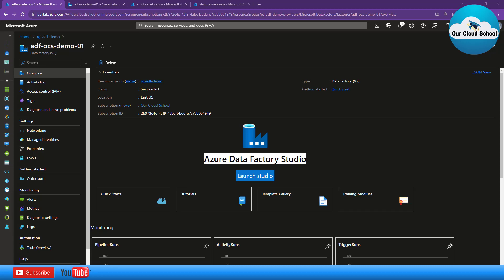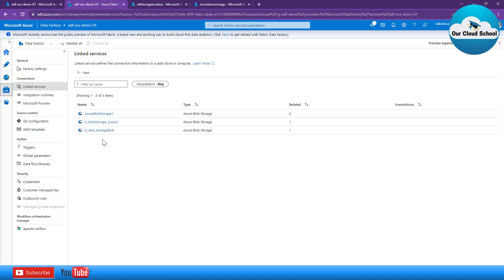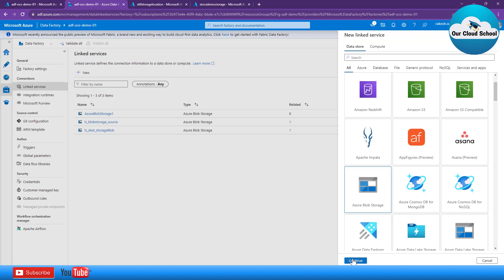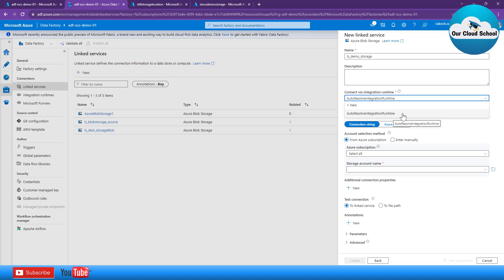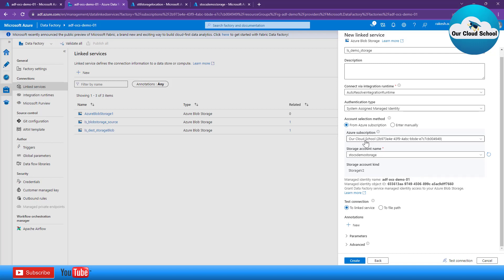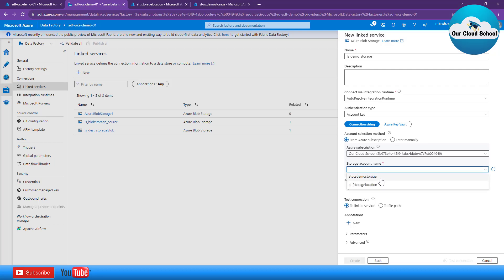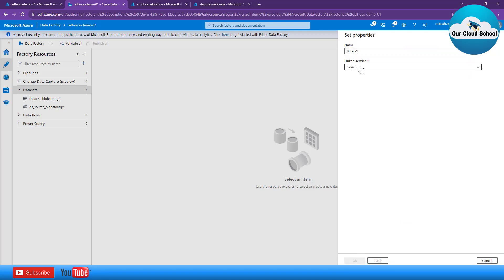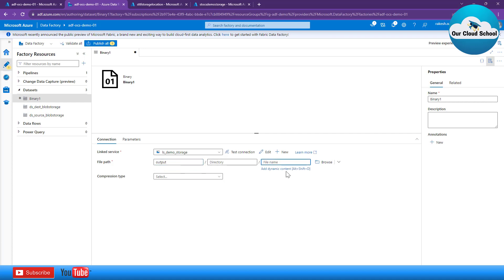104. Azure Data Factory Linked Services | Azure Data Factory Tutorials | What is Linked Services?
Title: "Demystifying Azure Data Factory Linked Services: A Comprehensive Guide"

Description:
Welcome to our comprehensive guide on Azure Data Factory Linked Services! 🌐

In this video, we'll unravel the power of Linked Services in Azure Data Factory and guide you through creating, configuring, and managing these essential components for seamless data integration and orchestration in the cloud.

- Introduction to Azure Data Factory Linked Services
- Configuring Linked Services for various data sources (e.g., Azure SQL Database, Azure Blob Storage, on-premises systems)
- Connection string management and security considerations
- Linked Service types (e.g., Azure Key Vault, Managed Virtual Network)
- Linked Service triggers and dependencies
- Best practices for organizing and naming Linked Services
- Secrets management and key rotation
- Monitoring Linked Services and troubleshooting common issues

Whether you're a data engineer, cloud architect, or someone interested in Azure Data Factory, this video has something for everyone. Get ready to master Azure Data Factory Linked Services and simplify your data integration workflows!

🔗 Helpful Links 🔗
- Azure Data Factory Documentation: [Insert Link]
- Microsoft Azure: [Insert Link]

Thanks for tuning in, and let's dive deep into the world of Azure Data Factory Linked Services together! 💡